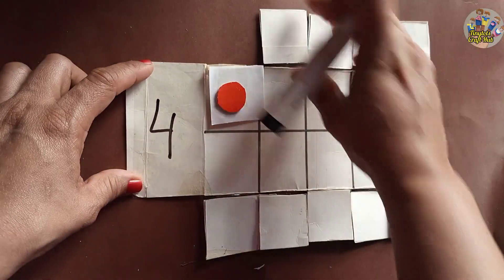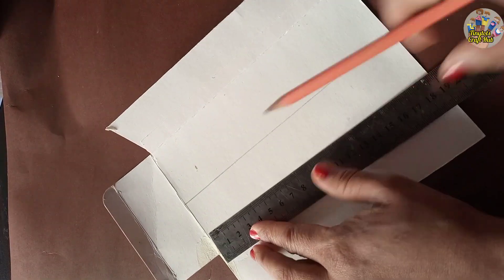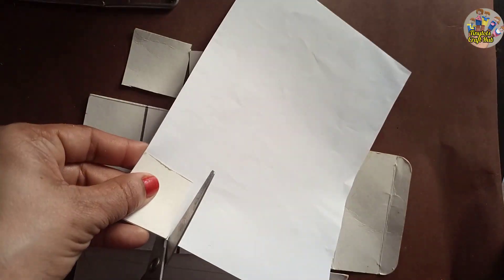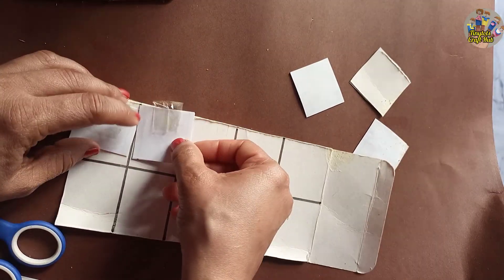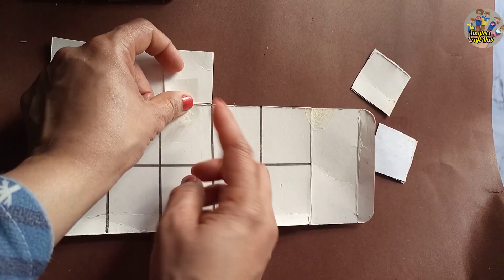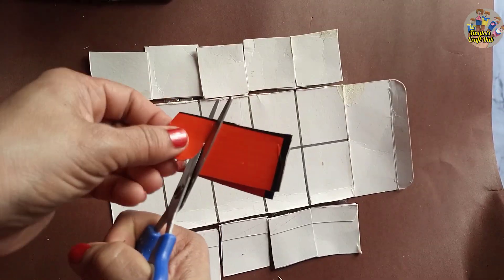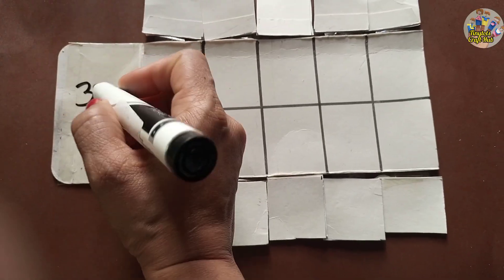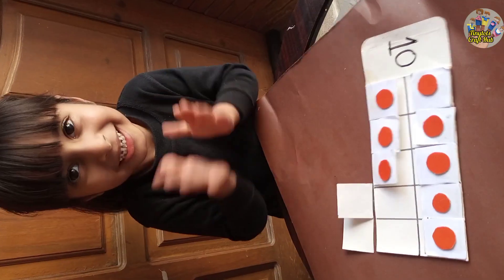Maths Working Model | Maths Project | Addition & Subtraction Working Model | Maths flip activity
Maths activities for preschool
Preschool Maths Learning
Preschool Mathematics
Preschool maths games
preschool math video
Maths project class 1 to 5 / Maths project at home  subtraction, addition & multiplications project
Maths Activity
addition and subtraction working model/maths creative activities/maths project work addition
Easy maths working model for kids on addition,subtraction

Preschool Maths Activity for toddlers
Preschool Activities
Maths model preschool